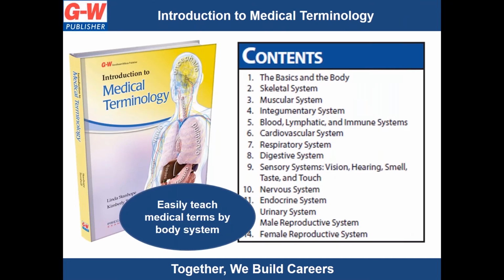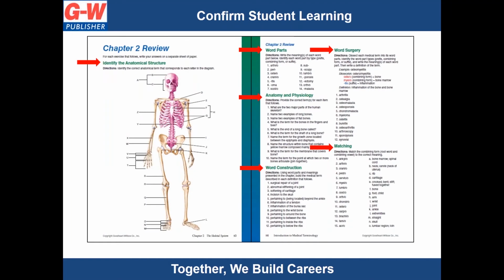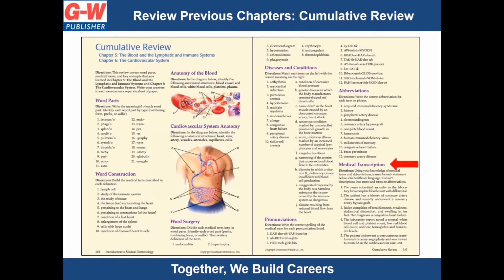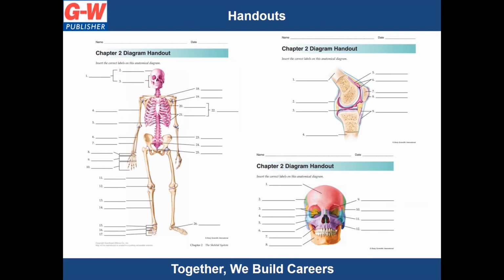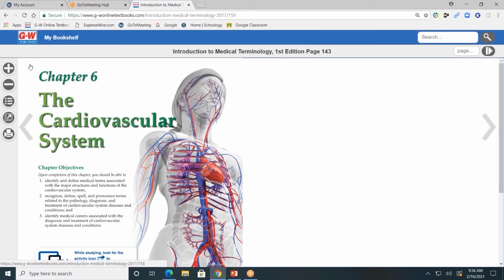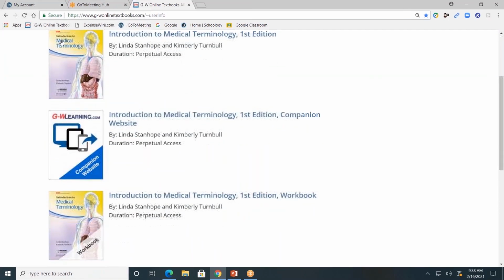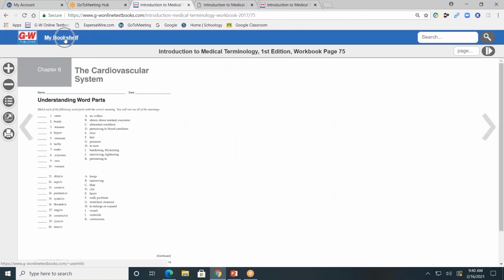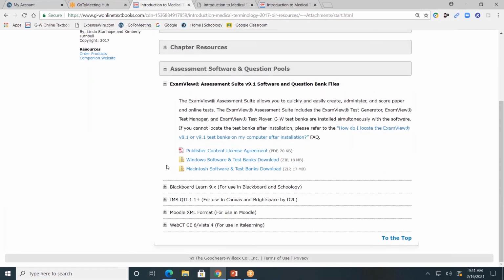Introduction to Medical Terminology 2017©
An overview of the resources available for Introduction to Medical Terminology and navigation of the G-W online platform.